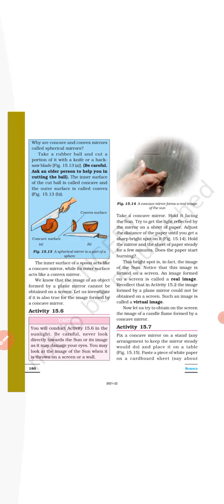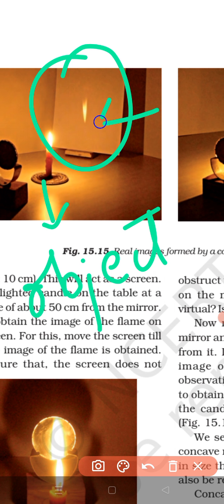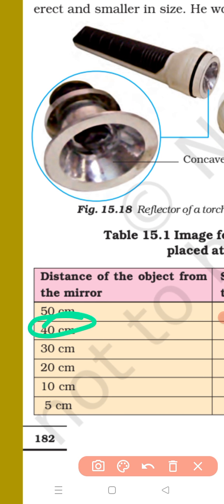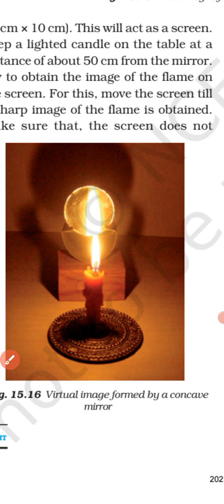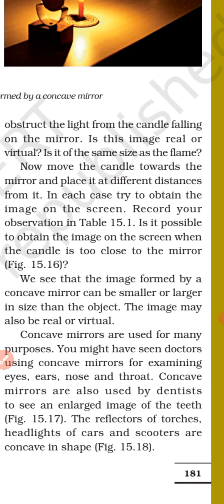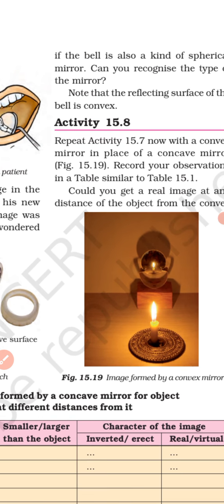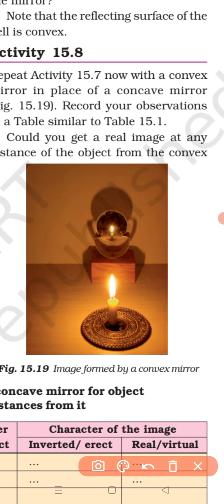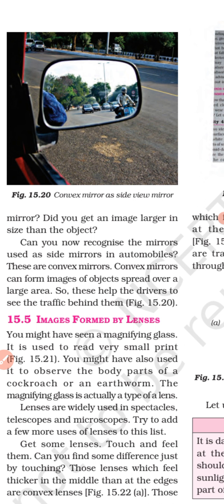Class VII: Ch 15 - Image Formed By Concave & Convex Mirror.